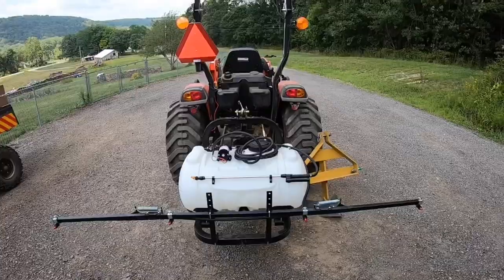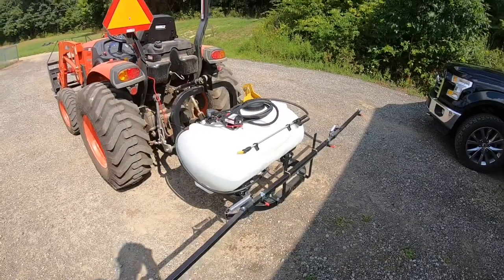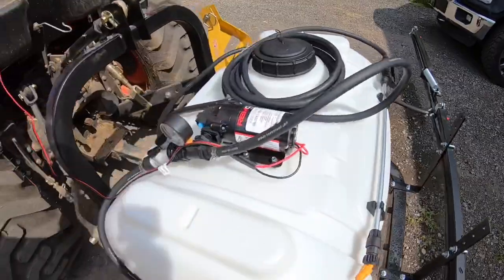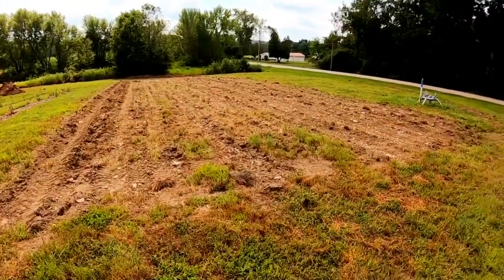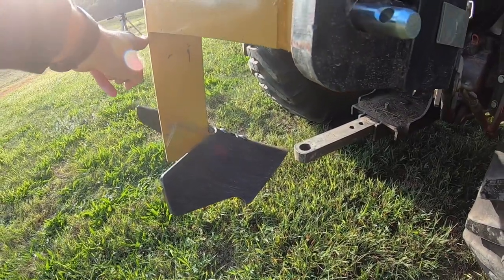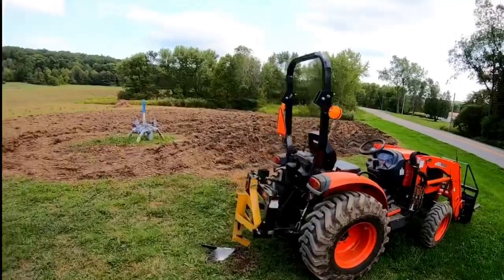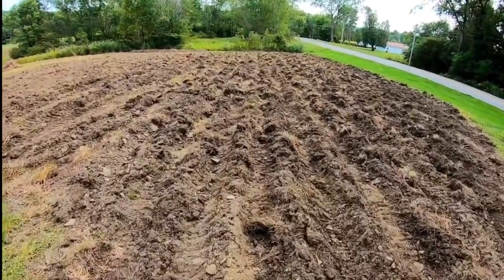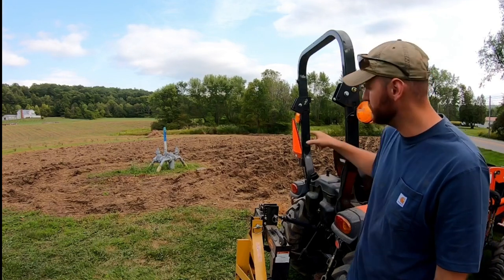Sprayed and Plowed the Field - Starting To Come Together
Bought a 40 gallon tank sprayer and a middle buster potato plow, single bottom plow. Killed all the switchgrass and got the field plowed. It’s really starting to look better